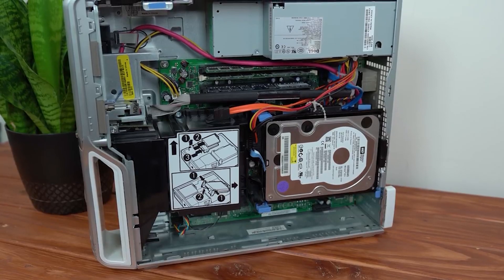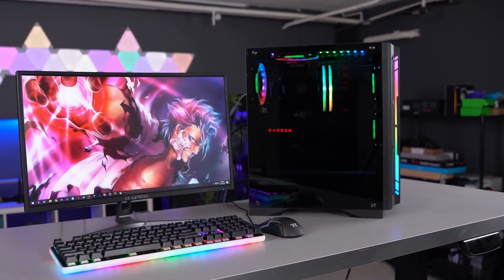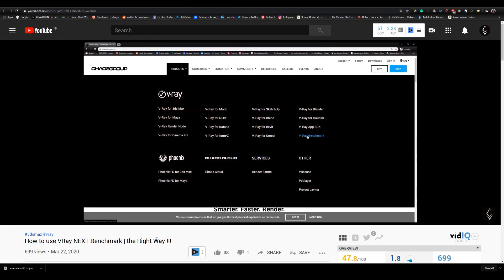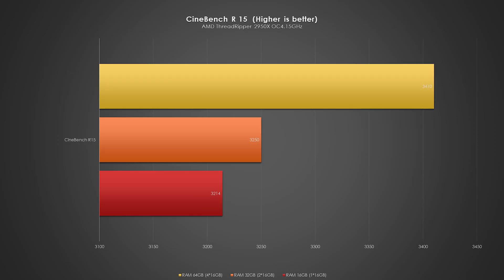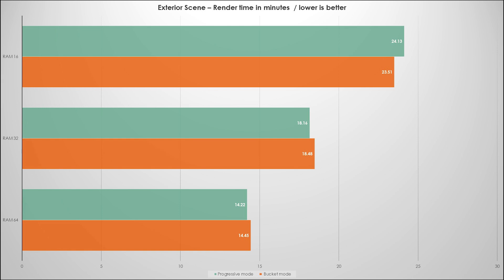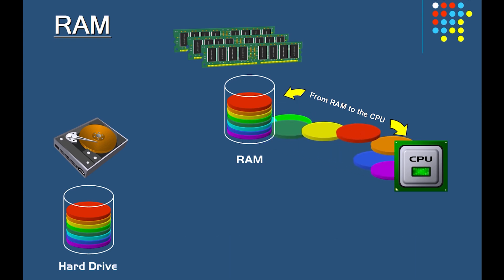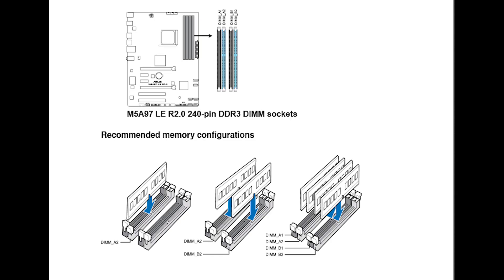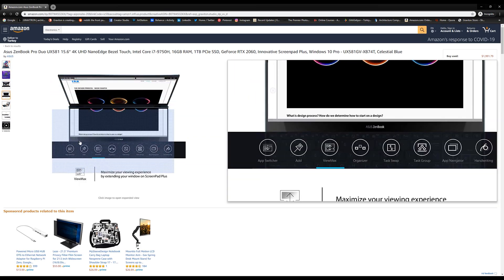Does more Ram give you more rendering speed?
Ever wondered how much RAM (System Memory) you should get when building your PC? does it actually matter in 3D rendering? and what is  the best configuration to speed up your render in VRay and Corona render?
I hope this video helps to answer the quantitative question of capacity. How much is enough?

Best (price to performance) Desktop PC parts
Best Laptops for Architects
Best Books for Architects
Graviton website & socials!